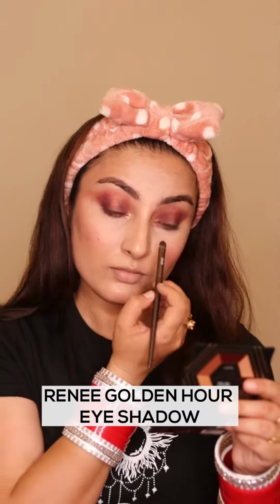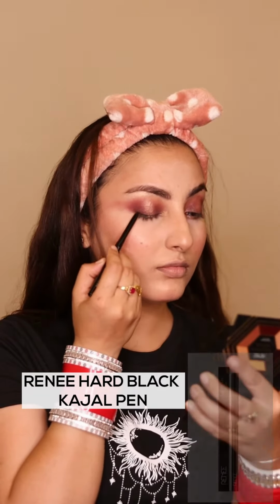Be party ready with RENÉE, ace the look with | RENÉE Cosmetics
Reinvent your makeup look with a fresh and edgy touch from RENEE. It is super easy and quick to create this look, linking all the products used in this video below.

Products used in the video:
Face Base Liquid Foundation
Face Base Liquid Concealer
Face Base Loose Powder
Peachy Pink Blush Duo
Fab 3 in 1 Eyeshadow
Golden Hour Eyeshadow
Hard Black Kajal Pen
Stay With Me Liquid Lip Colour